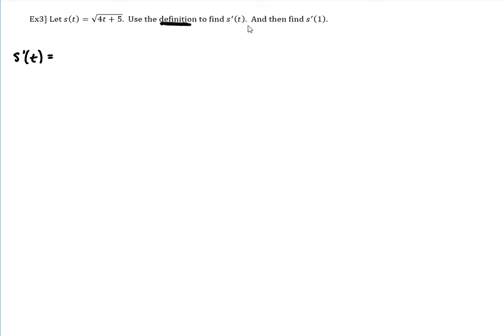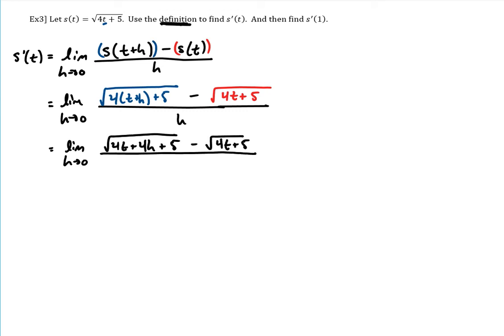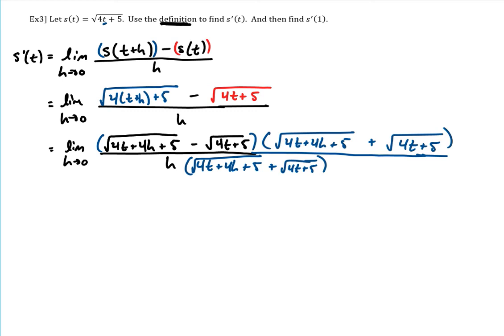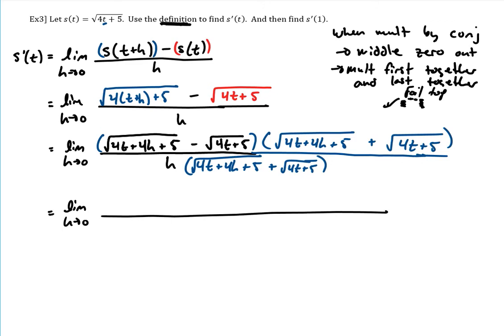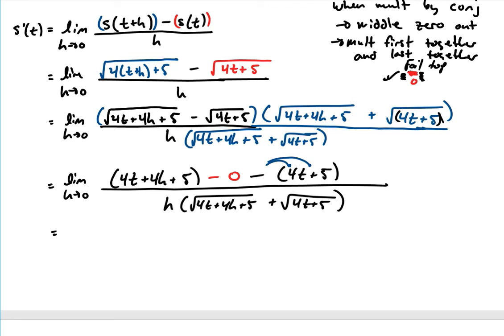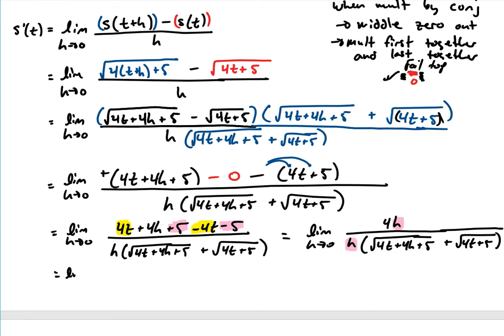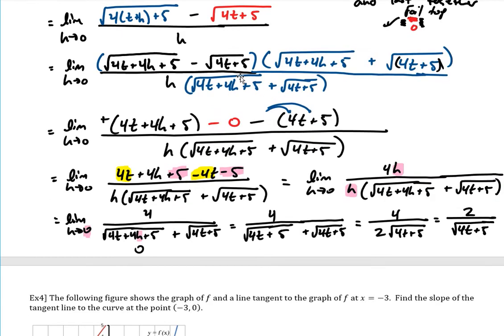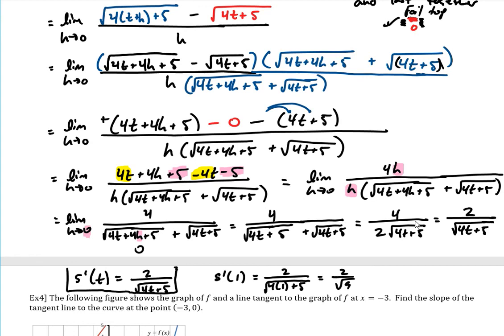Definition of Derivative 3 Square Root Problem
In this video, we apply the definition of the derivative to a square root function and fully simplify.